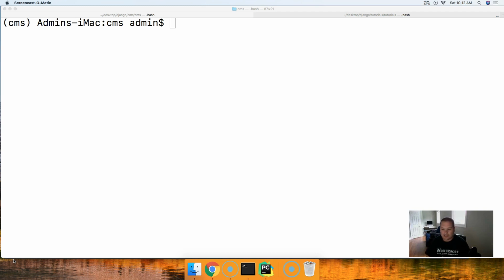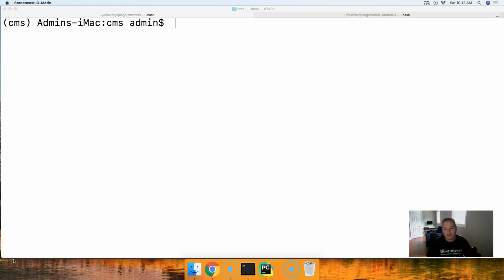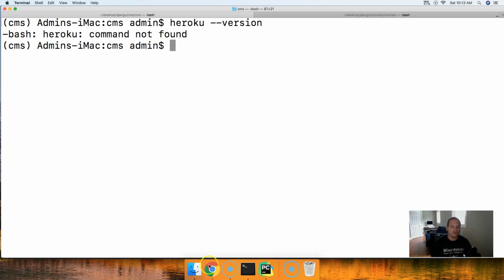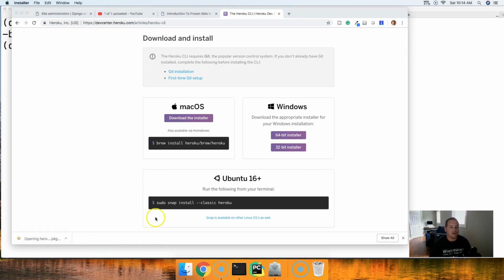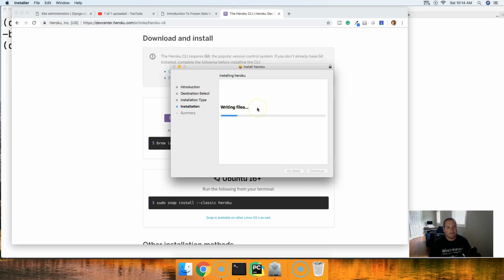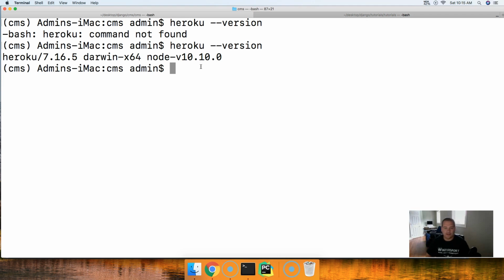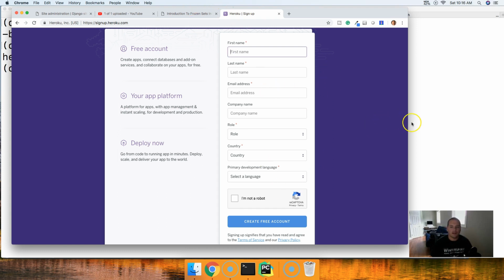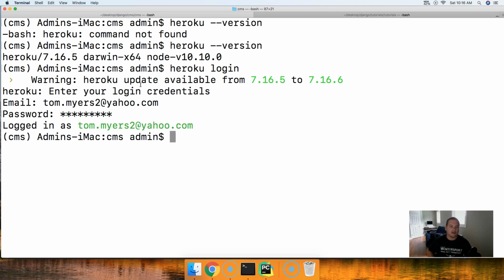Django 2 Building A CMS: Install Heroku Command Line Interface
In this Django 2 tutorial, we will install the Heroku Command Line Interface Software.